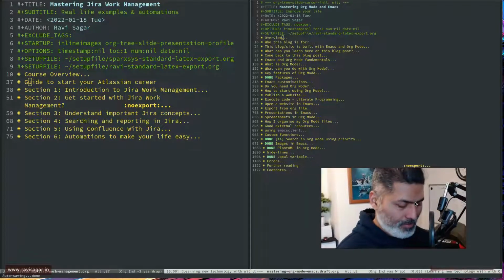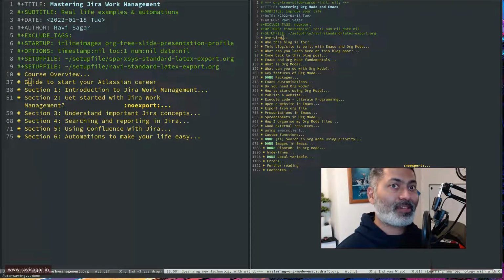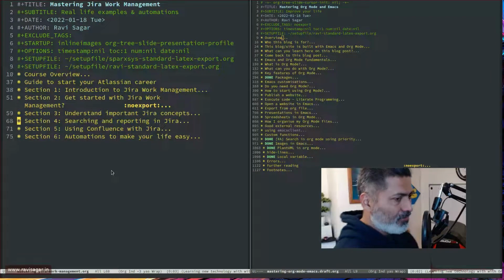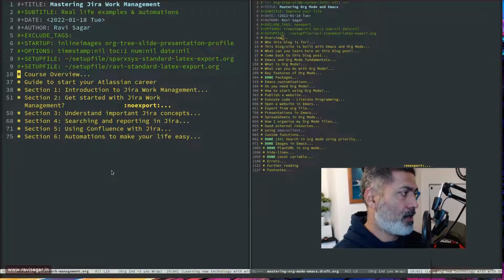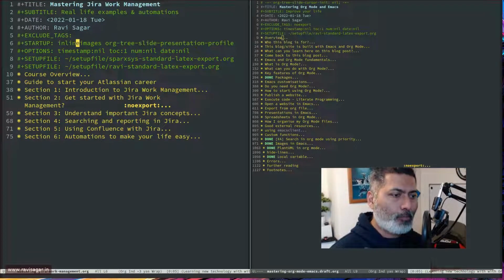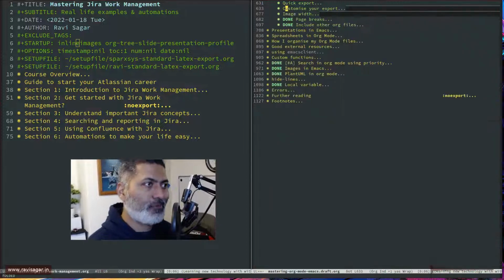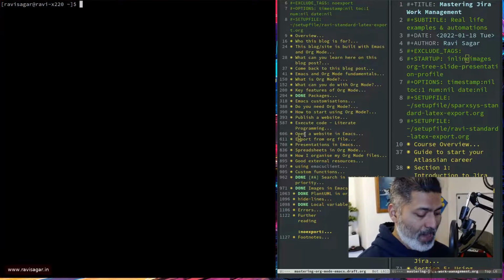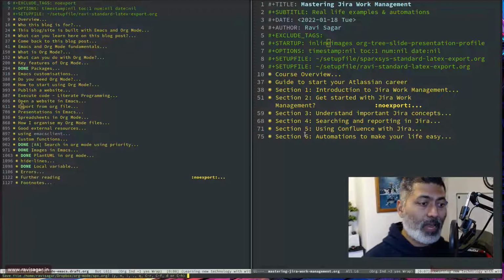Org-mode - Keep your notes handy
Org Mode helps a lot in keep my notes handy all the time with me. I can search my notes quickly and also use these notes as a reference document when I am learning a new technology.